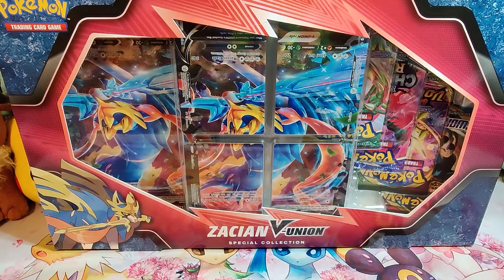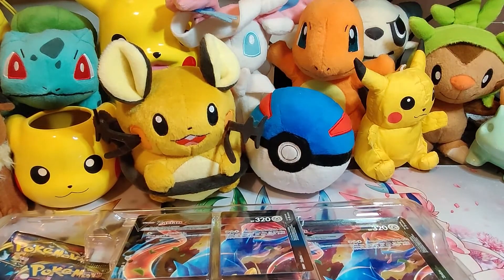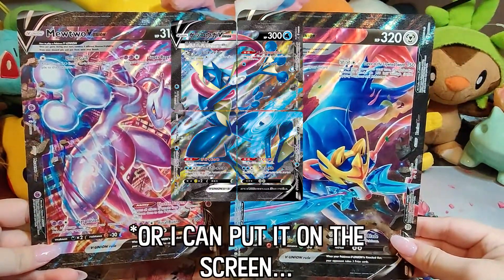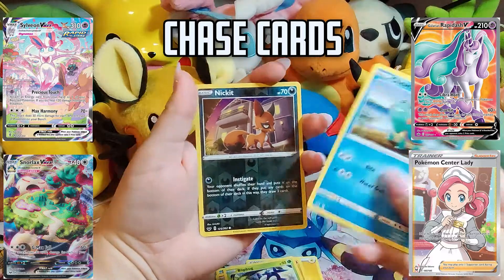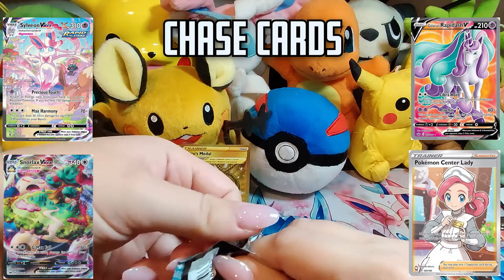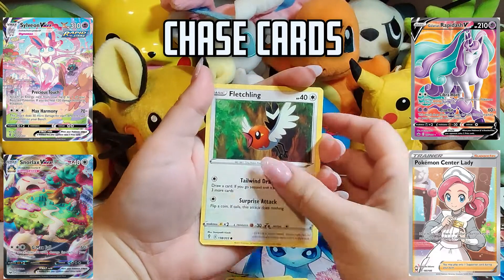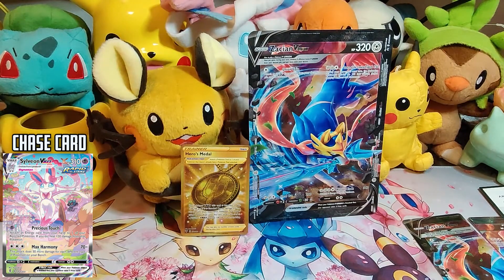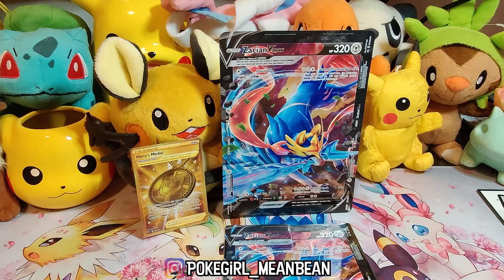ZACIAN V-UNION SPECIAL COLLECTION BOX *OPENING* FAIL?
Today, we opened a Zacian V-Union special collections box. In my opinion, the Zacian V-Union card is the most beautiful so I'm extremely happy I get to open this box today. If you you enjoyed this video, please give it a thumbs up as it will greatly help the channel.